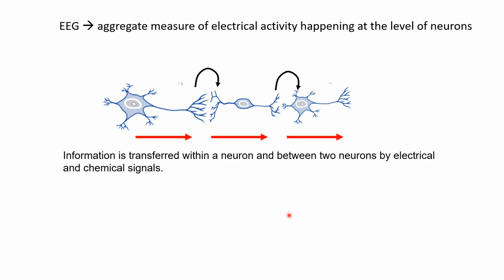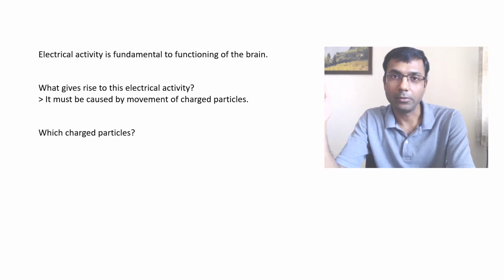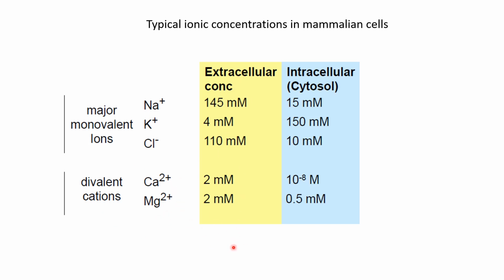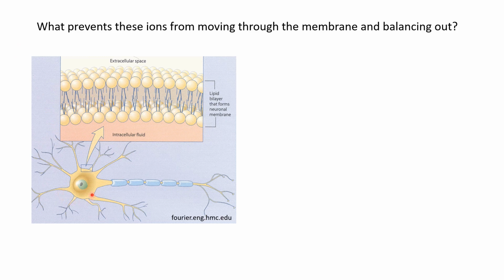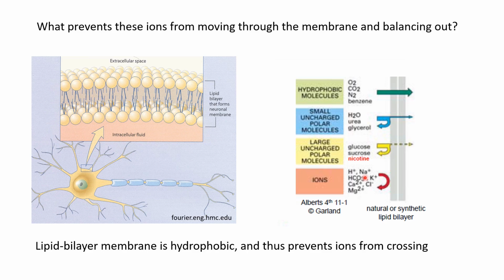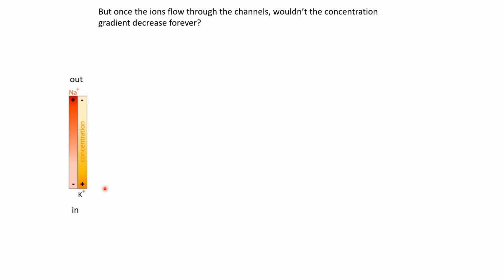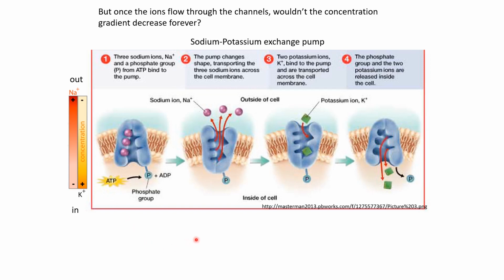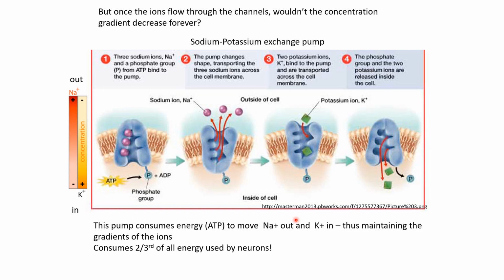Neurobiology 2.1: Origin of electrical activity in the brain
In this video, we look at the molecules involved in generating the electrical activity in the brain.